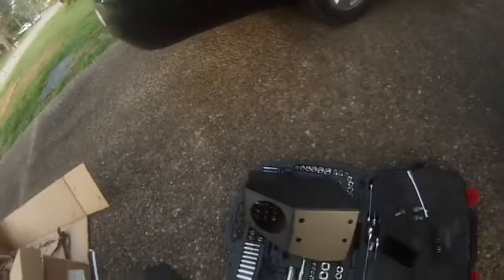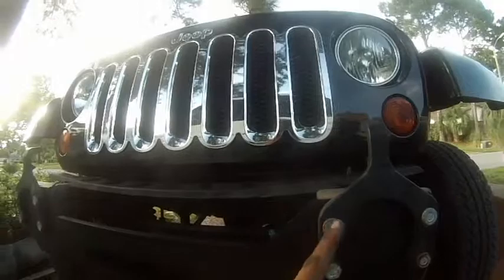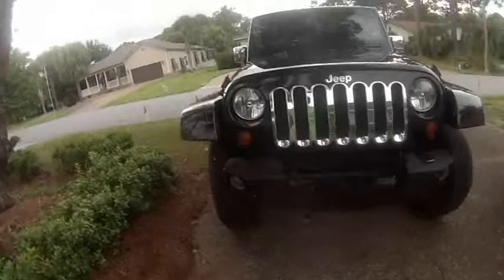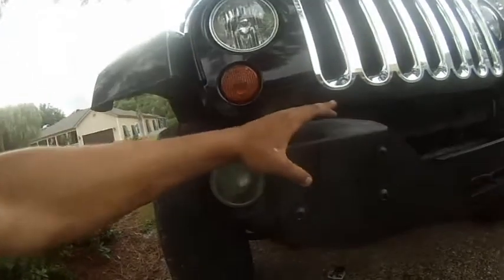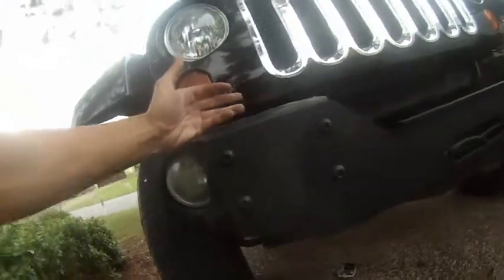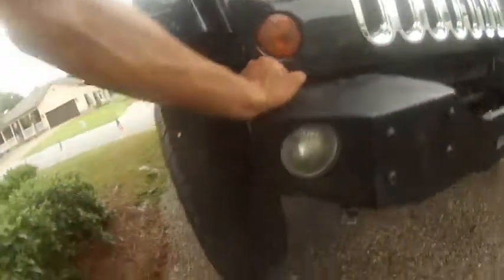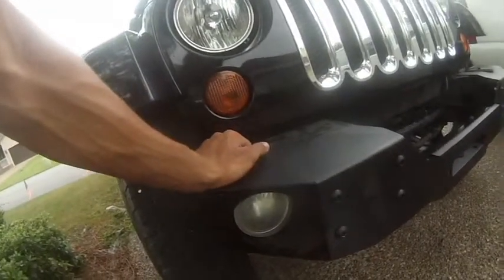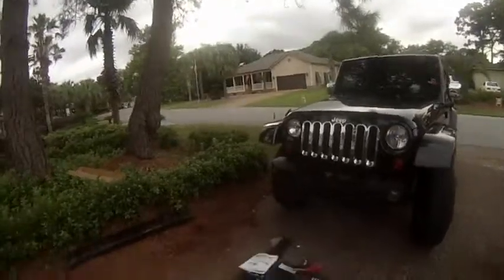Rough Country Stubby Hybrid Bumper Install Jeep JK JKU Sahara Wrangler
install of the rough country stubby hybrid bumper